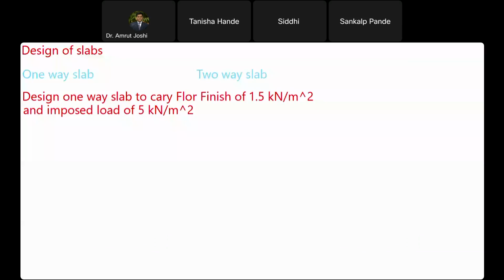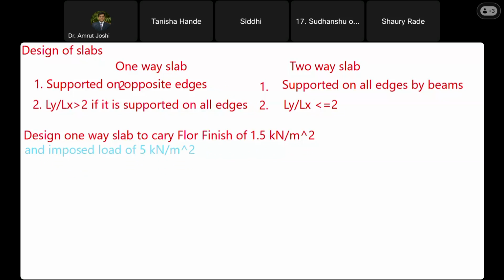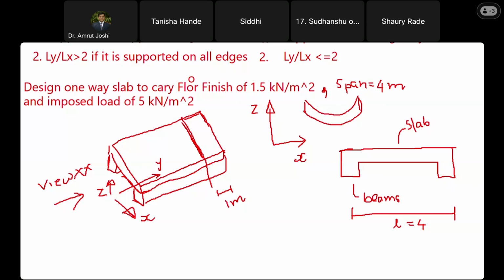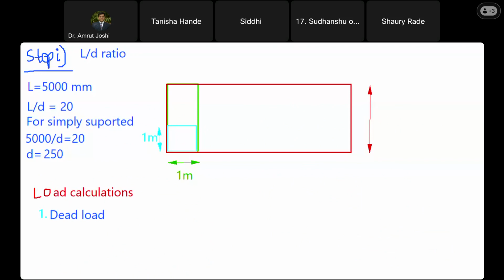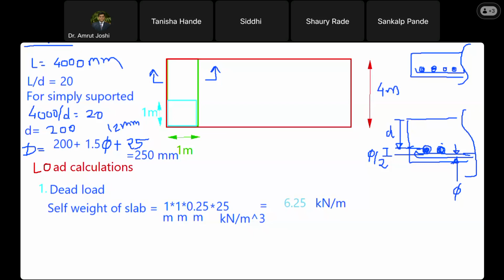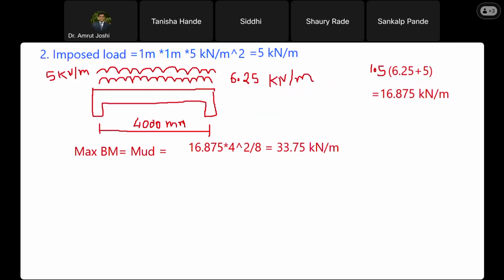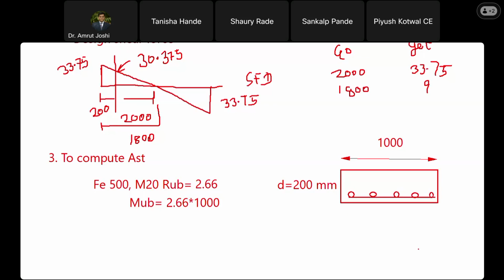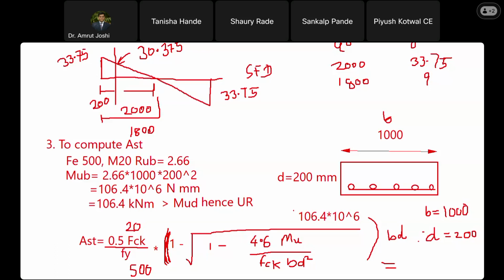DRS_OL_6